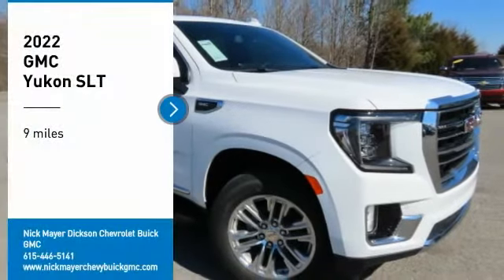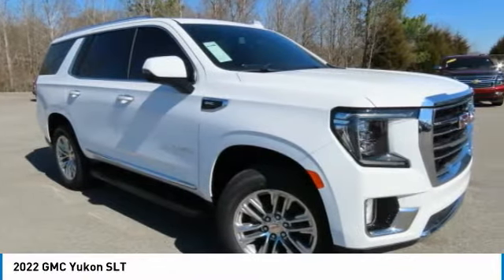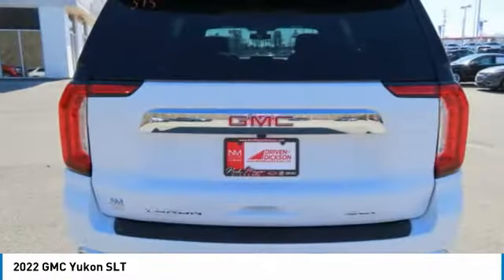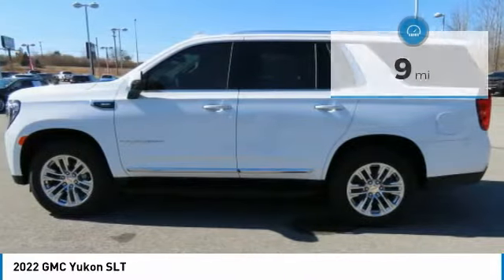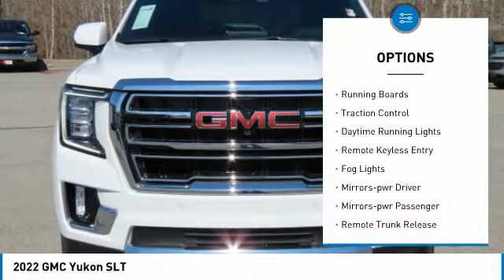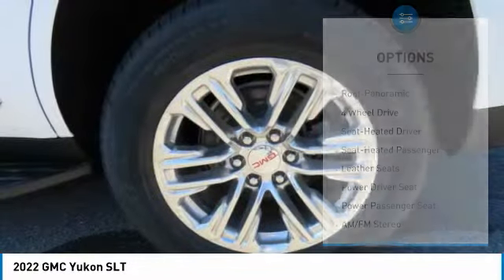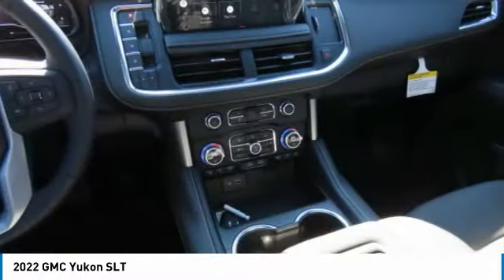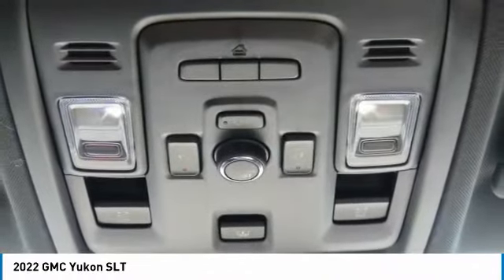2022 GMC Yukon G2058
2022 GMC Yukon SLT